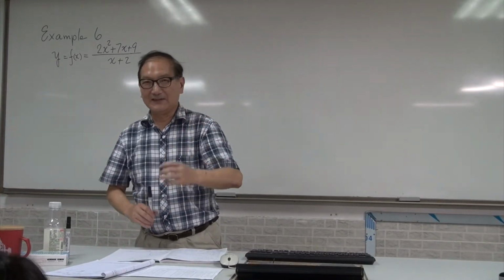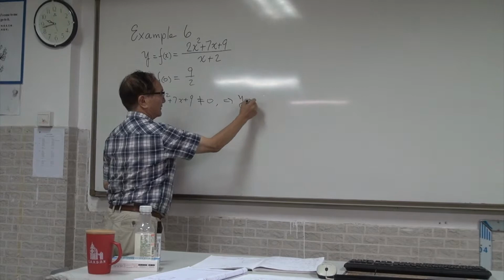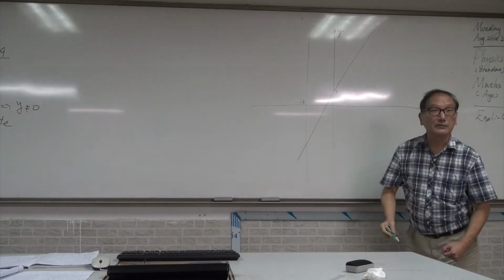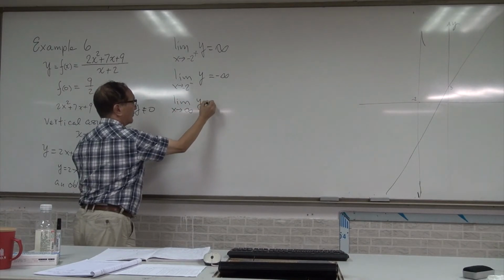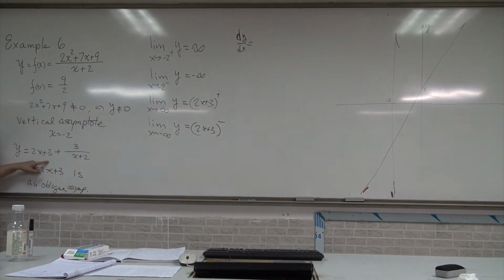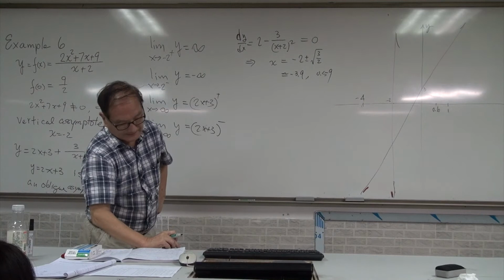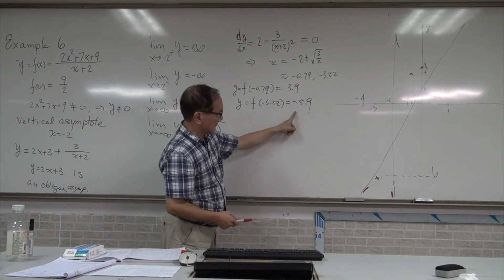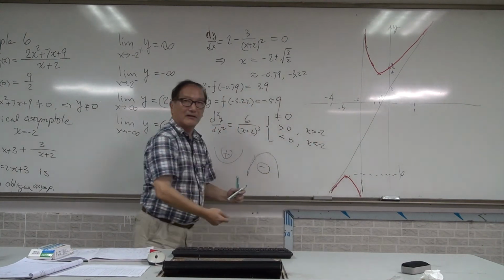Curve Sketching 8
an example of curve sketching with obligue asymptote